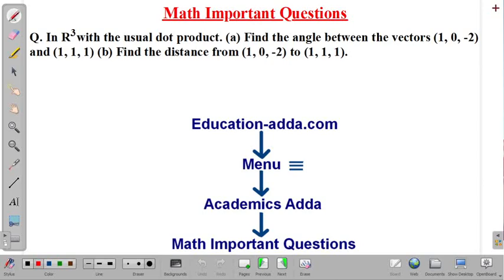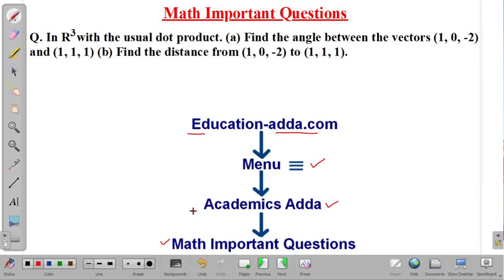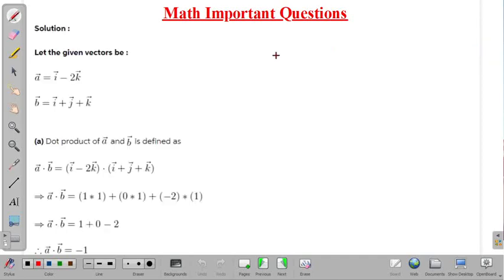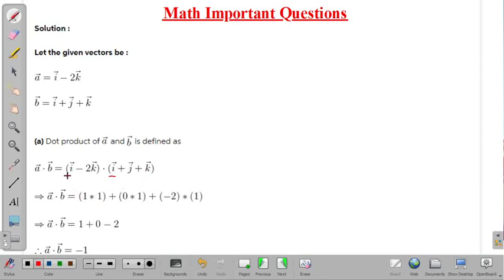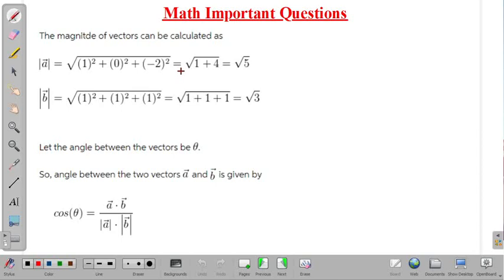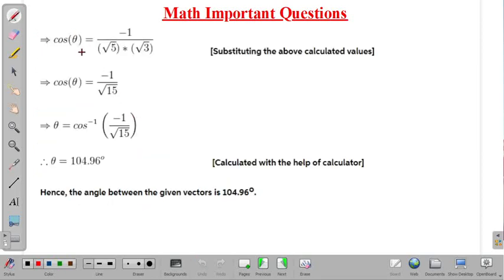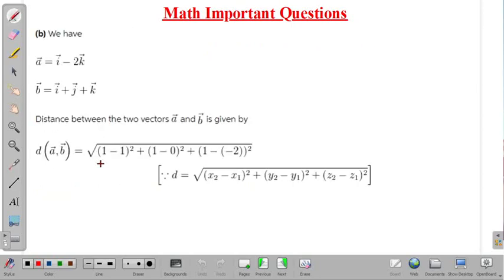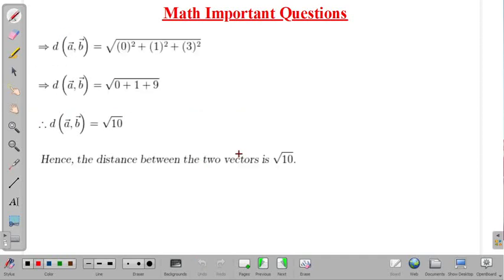How to find the angle between two vectors and distance between two points in three dimension (R3)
Math Important Questions : In R3 with the usual dot product. (a) Find the angle between two vectors (b) Find the distance between two points.

Q. In R3 with the usual dot product. (a) Find the angle between the vectors (1, 0, -2) and (1, 1, 1) (b) Find the distance from (1, 0, -2) to (1, 1, 1).

sat math,
sat prep,
sat tips,
sat algebra,
sat exam,
sat functions,
sat full math review,
sat guide,
sat help,
sat heart of algebra,
sat inequalities,
sat lessons,
sat optional,
sat online,
sat overview,
sat practice,
sat questions,
sat quadratics,
sat questions 2020,
sat review,
sat study,
sat subject test,
sat test,
sat update,
sat explained,
sat 1600 tips,
sat 2020,
sat 2020 math practice,
sat 2021,
sat 900,
gre preparation,
gre math,
gre prep,
gre test,
gre quantitative reasoning,
gre algebra,
gre arithmetic,
gre books,
gre book list,
gre course,
gre crash course,
gre calculator,
gre details,
gre day of test,
gre exam,
gre explained,
gre exam pattern 2020,
gre format,
gre functions,
gre fractions,
gre geometry,
gre guide,
gre help,
gre hacks,
gre home,
gre hard math questions,
gre inequalities,
gre introduction,
gre lessons,
gre last minute tips,
gre lectures,
gre learners,
gre overview,
gre probability,
gre practice questions,
gre quantitative,
gre quant,
gre questions,
gre quant walkthrough,
gre review,
gre reading,
gre ratios,
gre study,
gre score,
gre strategies,
gre syllabus,
gre tips,
gre usa,
gre updates,
gre vs gmat,
gre exponents,
gre experience,
gre example questions,
gre youtube,
gre 2020,
gre 2020 prep,
gre 2021,